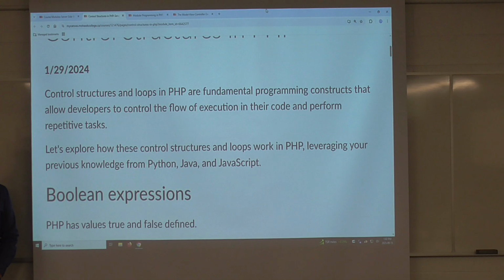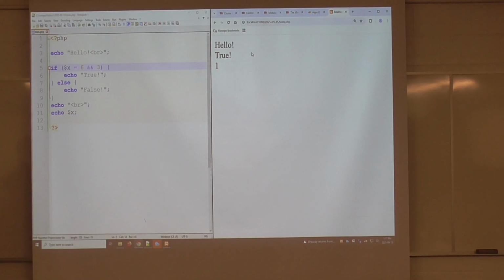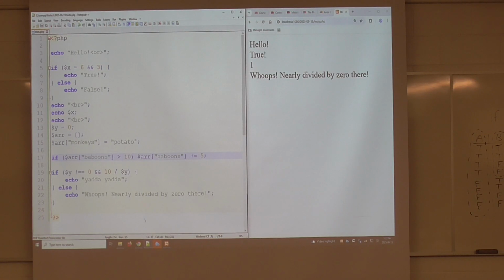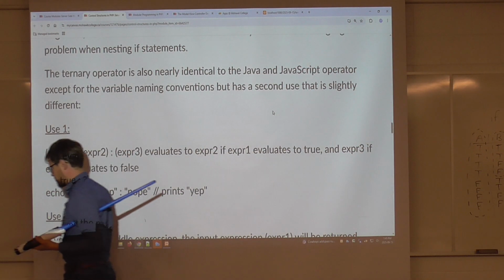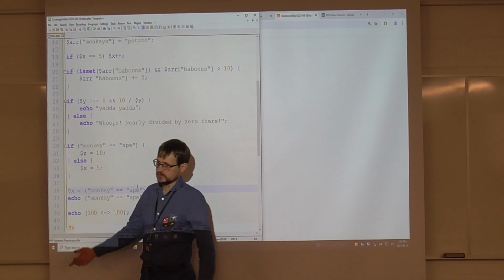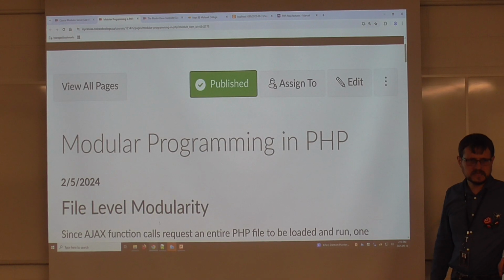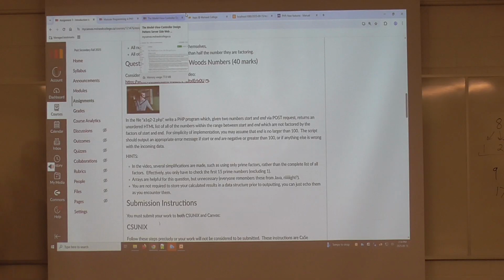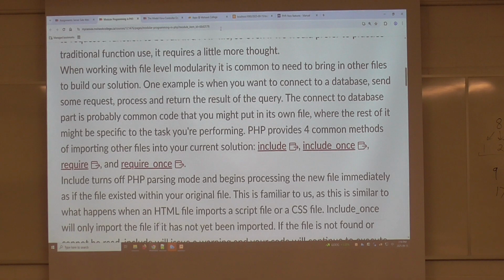Server Side Fall 2025 - 4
Unfortunately my battery failed on this one... sorry guys.